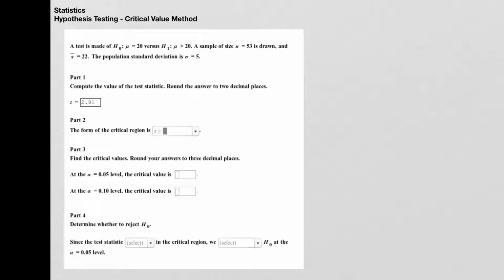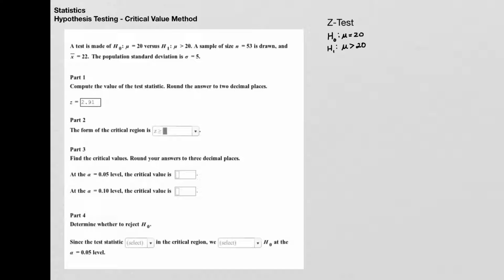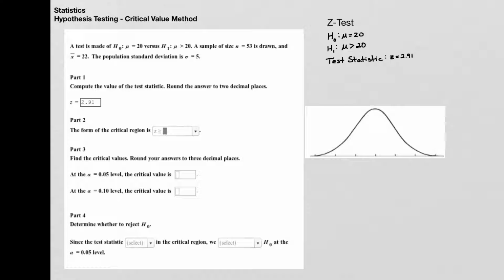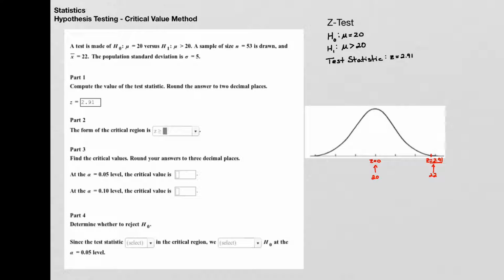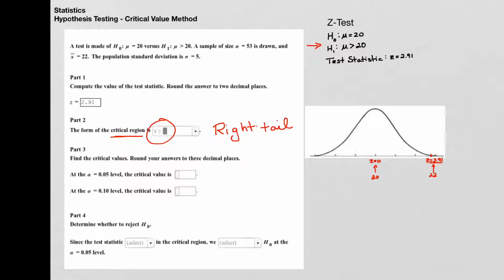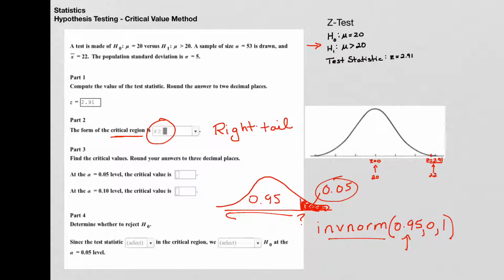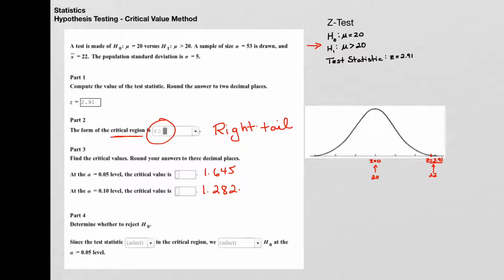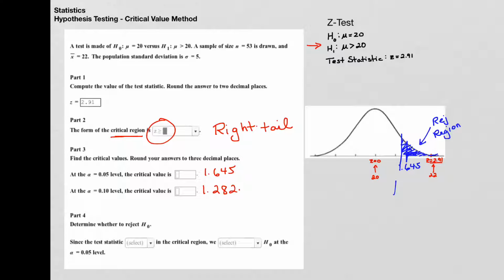Statistics - Hypothesis Testing - Critical Value Method